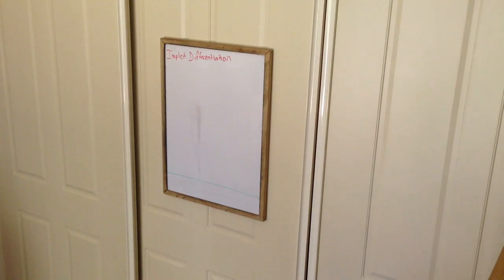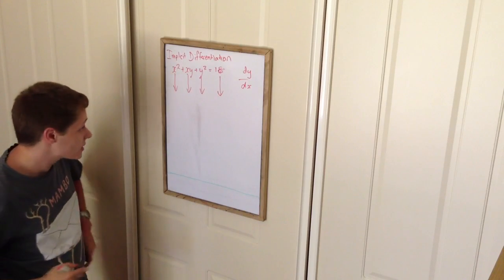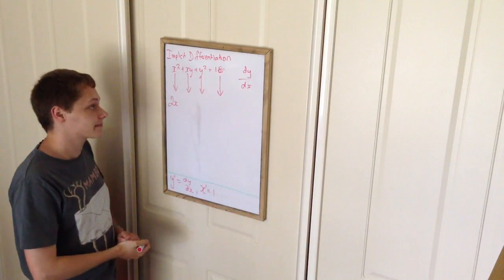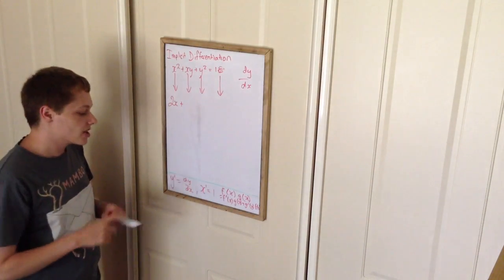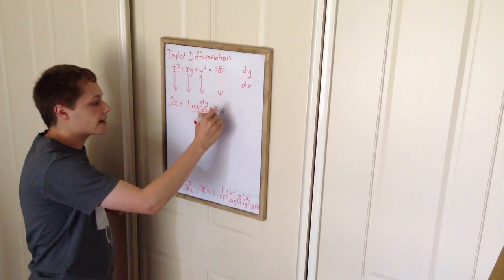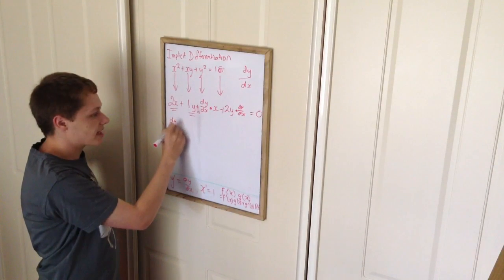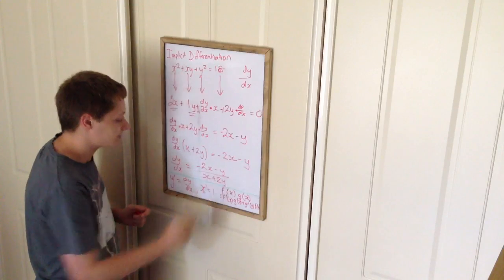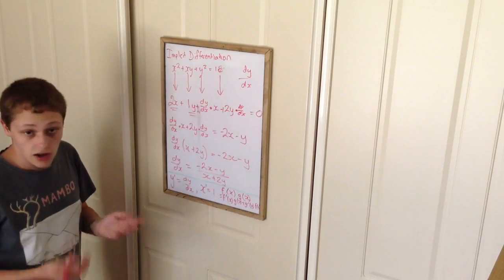Implicit Differentiation - x^2 + xy + y^2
A look at how you can use implicit differentiation (where y isn't the subject) to find a dy/dx derivative using the chain rule, power rule and the product rule.

SORRY ABOUT THE BOARD BEING SMALL. IF IT IS TOO TINY TO READ, GO TO MY NEW IMPLICIT DIFFERENTIATION VIDEO:

If you found this video helpful or enjoyed it, then please consider donating 50 cents or $1